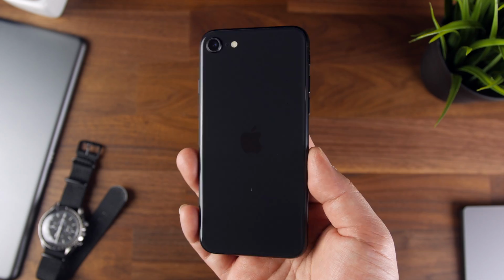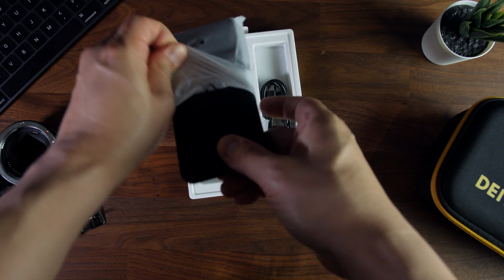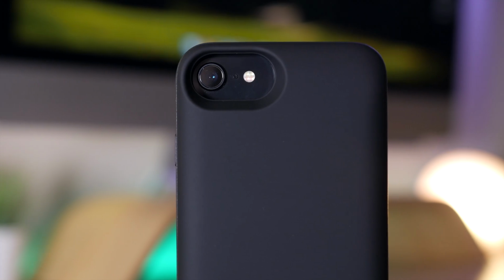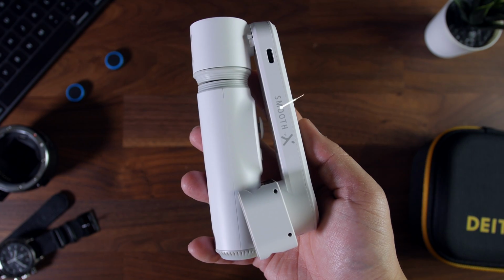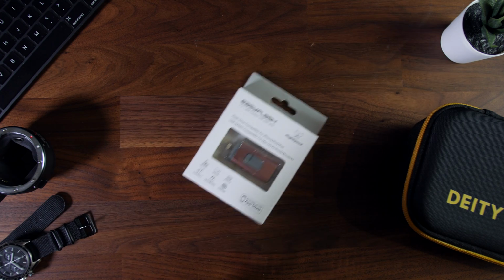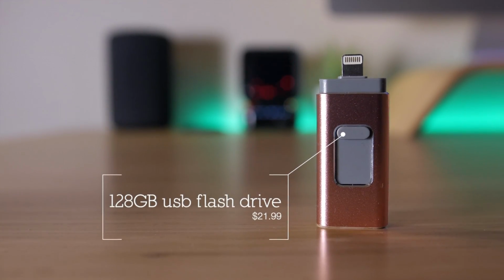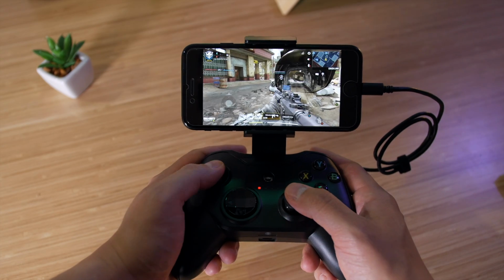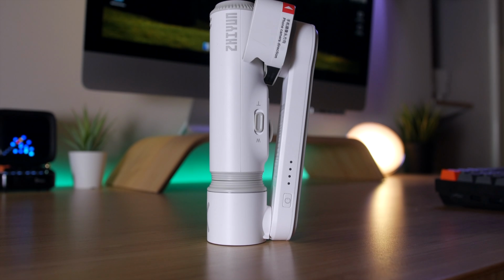Best Accessories for the New iPhone SE!!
This is a review of some of the best accessories for the new iPhone SE.

1. Anker Wireless Power Bank
2. RUNSY Battery Case
3. Zhiyun Smooth X Gimbal
4. USB Flash Drive for iPhone
5. Rotor Riot Gamepad
6. WEPIGEEK Xbox Controller Mount

My Gear:
1.Sony A6600
2. Panasonic G7
3. Sigma 18-35mm F/1.8 Lens
4. Blue Yeti Microphone
5. Rode Video Micro
6. 2015 iMac
7. Bose QC25 Headphones
8. Divoom Timebox Speaker
9. Limo Studio Lamps